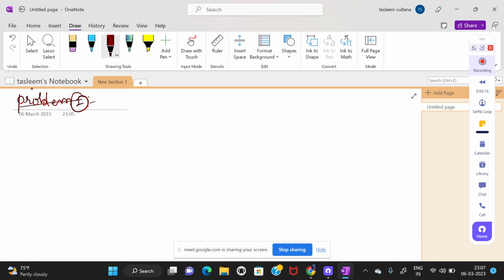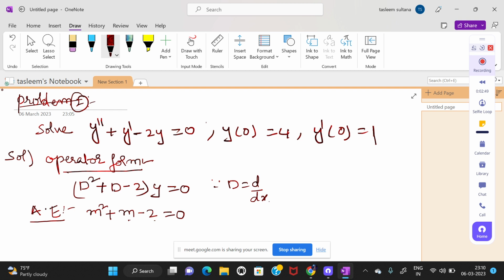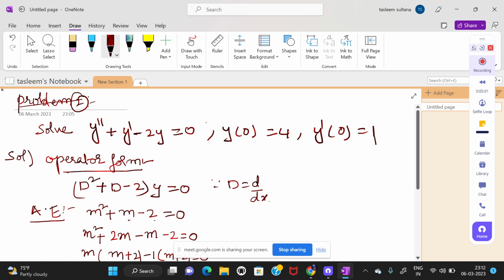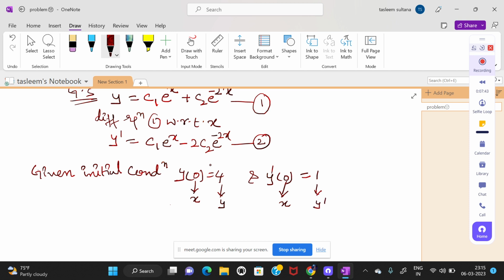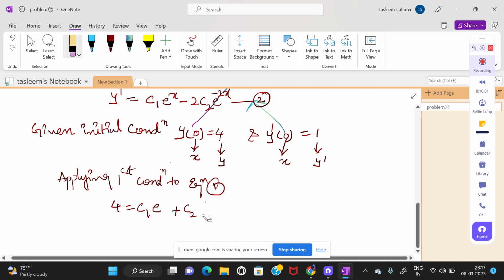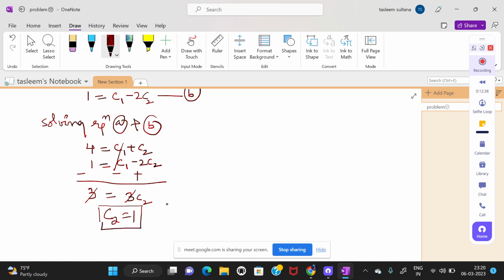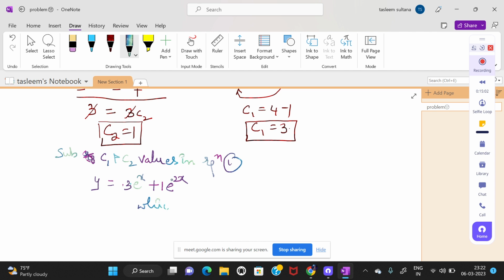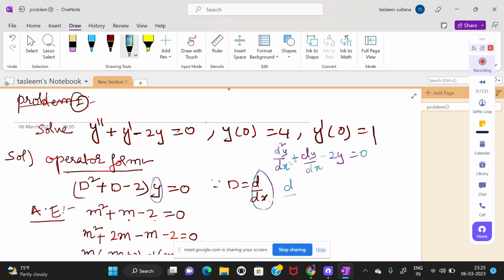How to apply given initial condition to complementary function#btech